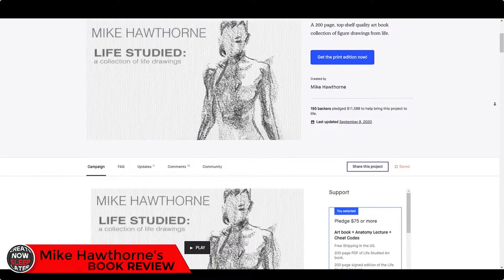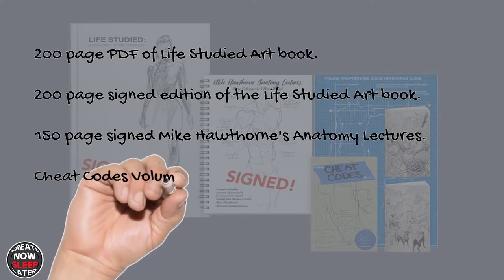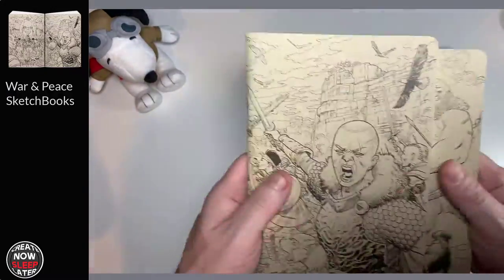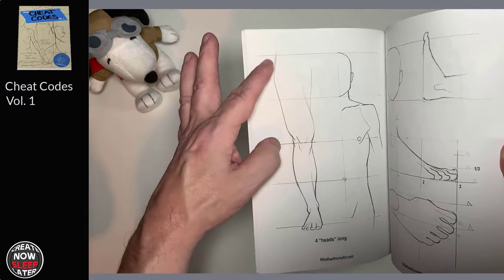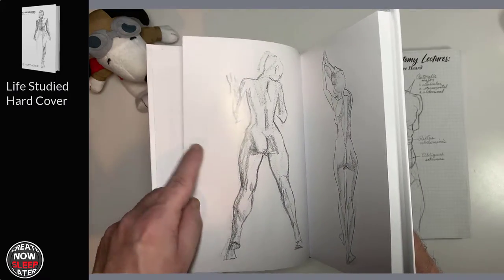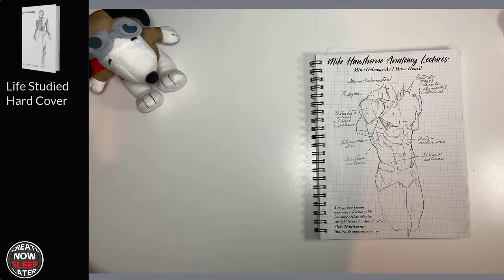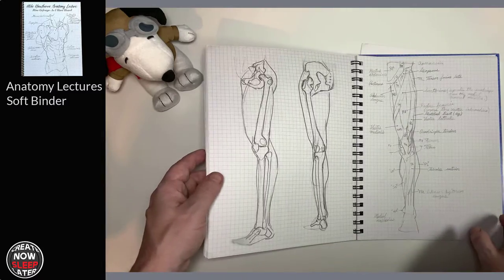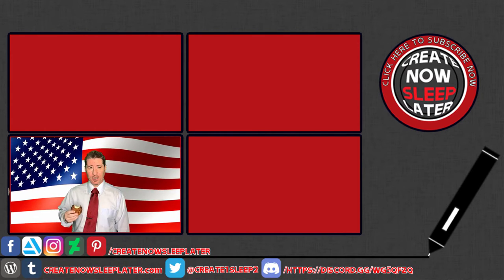Mike Hawthorne How To Draw - Life Studied | Anatomy Lectures | Cheat Codes Books Review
Spider-man and Deadpool comic book artist, Mike Hawthorne, just shipped his latest Kickstarter.  I am reviewing Life Studied, Anatomy Lectures, and Cheat Codes books.  Are these good resources to learn how to draw the figure and comics?